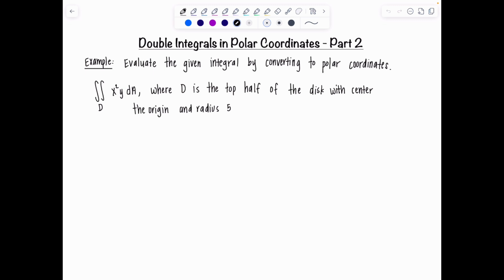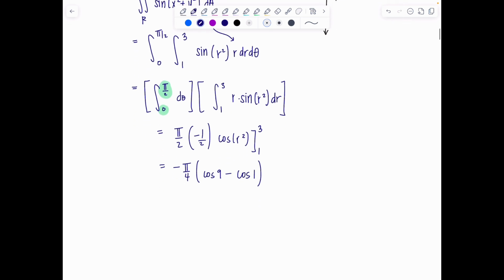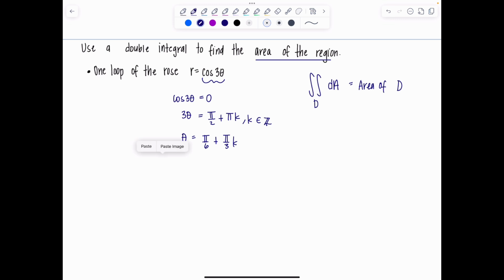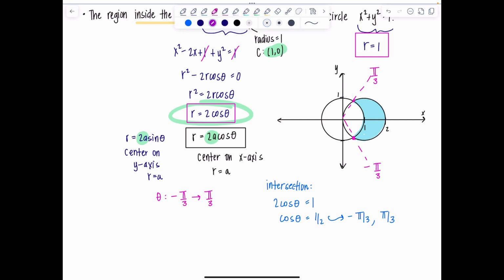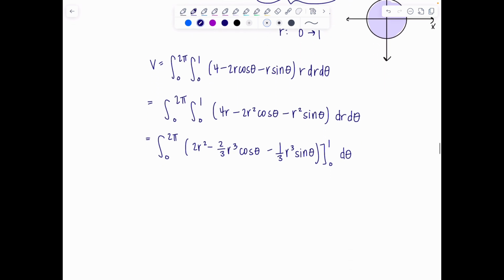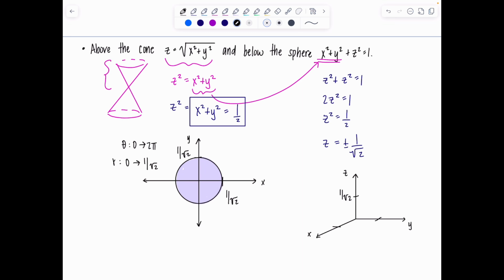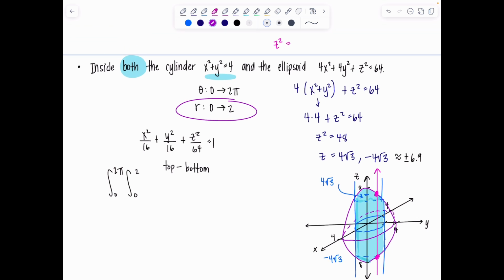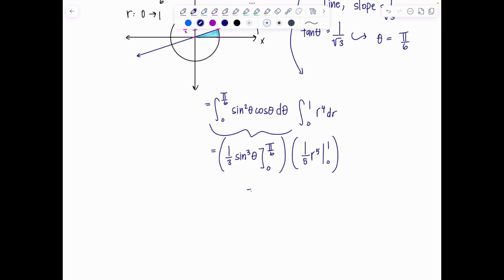Calculus 3: Double Integrals in Polar Regions PART 2 Solving Lots of Examples! Math with Professor V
You asked--here it is! Double Integrals in Polar Regions PART 2! In this video I work through a BUNCH of examples to help you set up these double integrals like a pro. Let me know your confidence level 1-100 by the end of the video!

If you haven't seen Part 1 of this lecture yet covering the basics of double integrals in polar regions, here it is:

xoxo,
Professor V